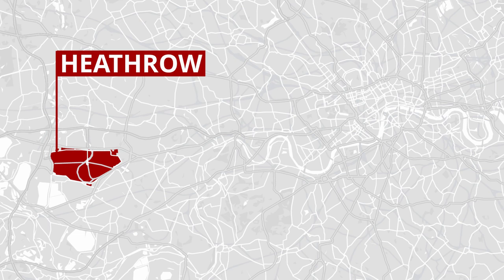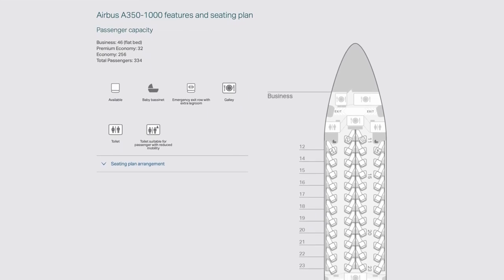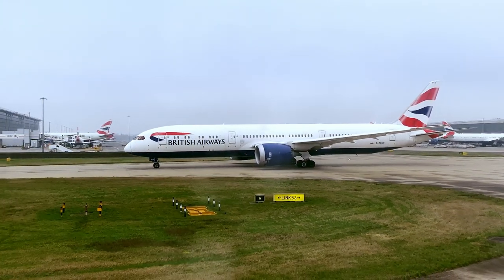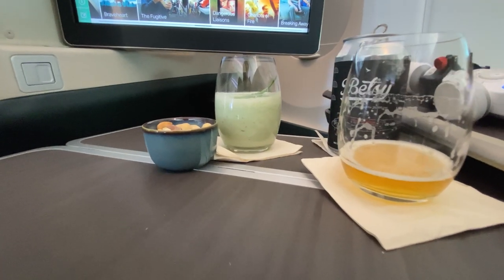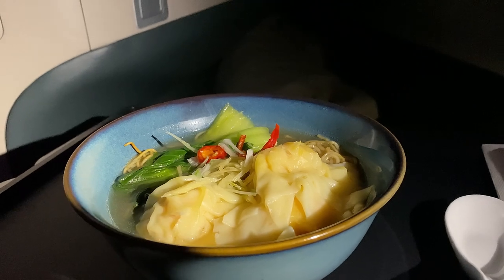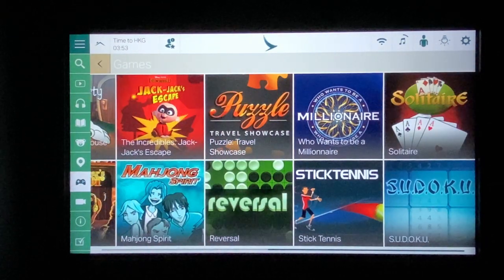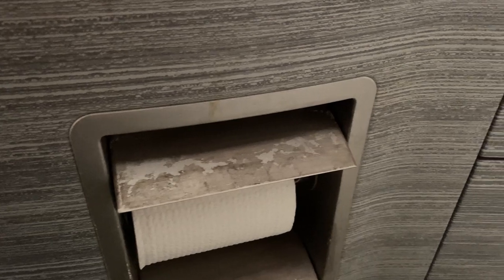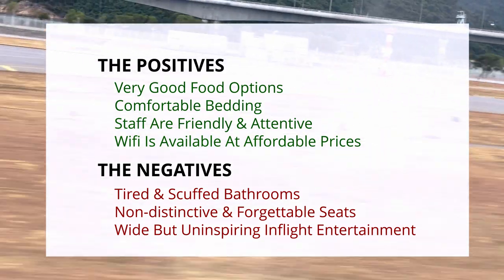Review of Cathay Pacific A350 1000 | Business Class | CX252 | LHR to HKG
Review of Cathay Pacific's year old A350-1000 in Business Class - travelling from London Heathrow to Hong Kong.

0:00 Introduction
1:10 At The Airport
2:06 Boarding & Seat Tour
5:00 The Menu
6:02 Lunch
7:00 The Amenity Kit
7:44 All Day Menu
8:39 In-Flight Entertainment
10:09 Headphones Review
11:11 The Bathroom
11:47 Breakfast
12:06 OnBoard WiFi
12:33 Conclusion